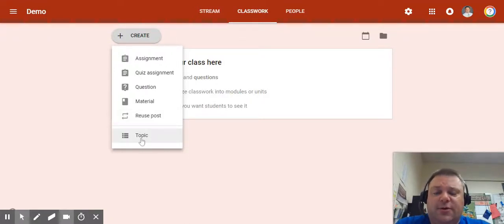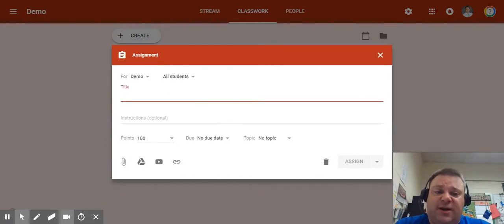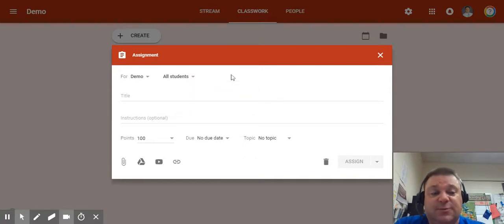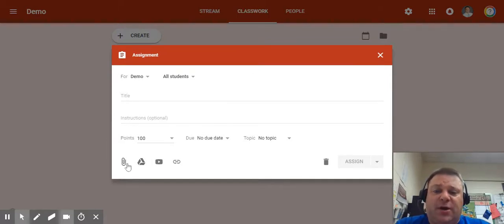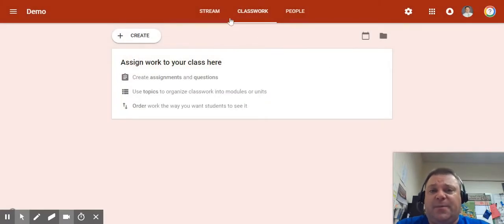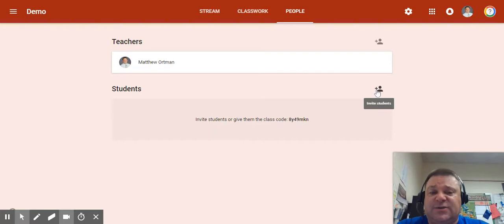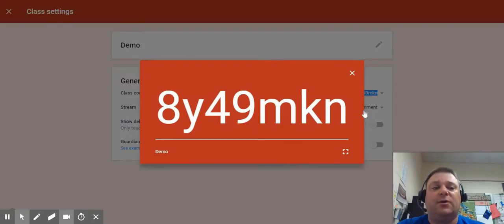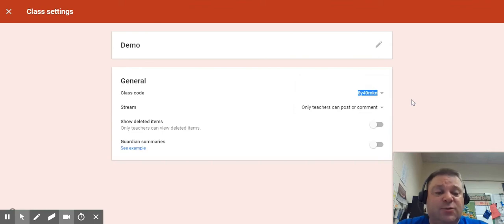Google Classroom Basics